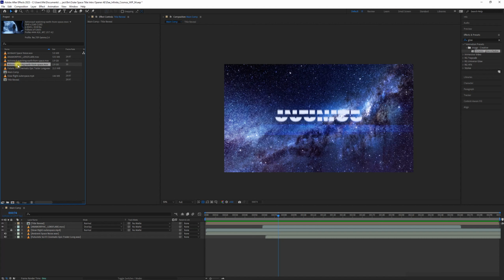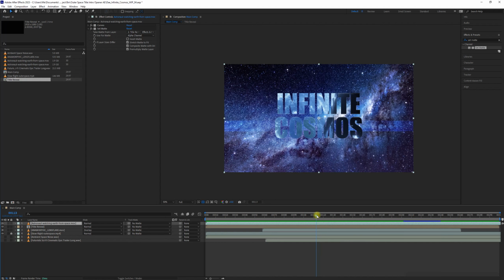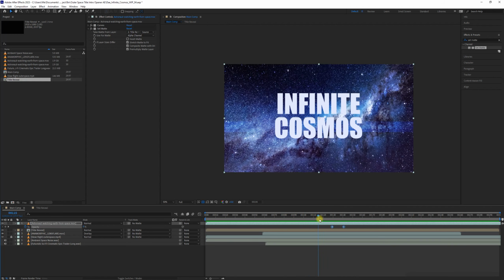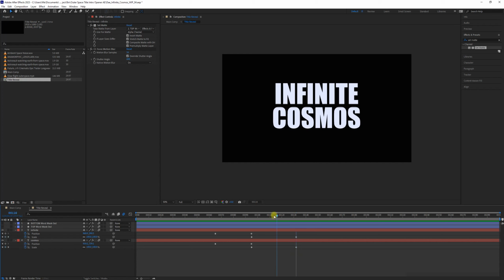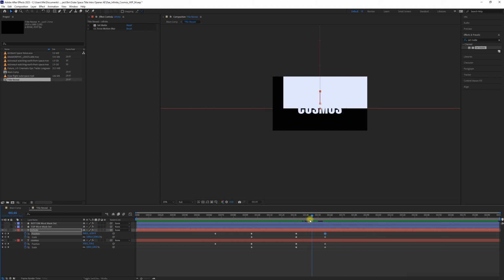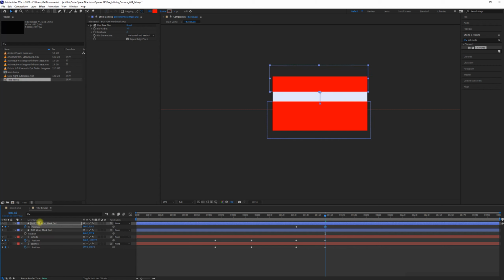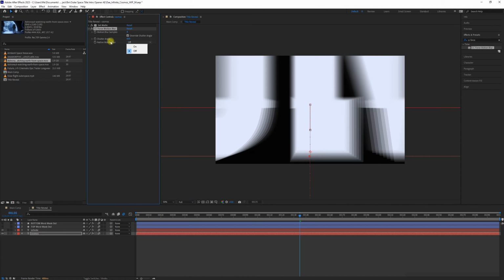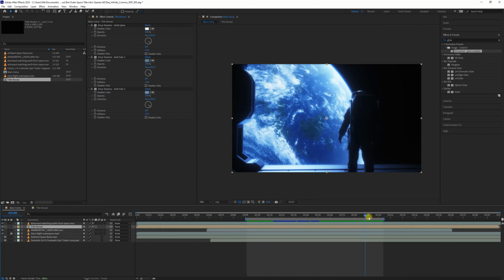Outer Space Motion Graphics Tutorial Series 2